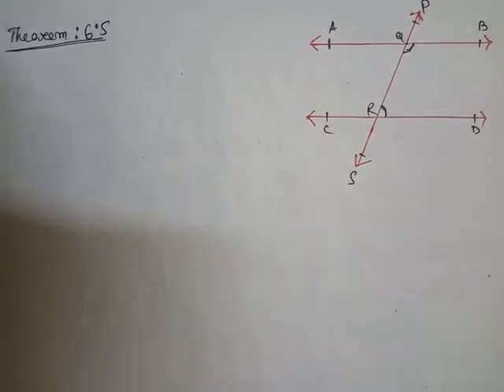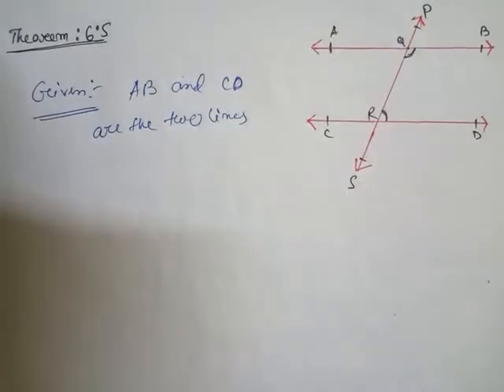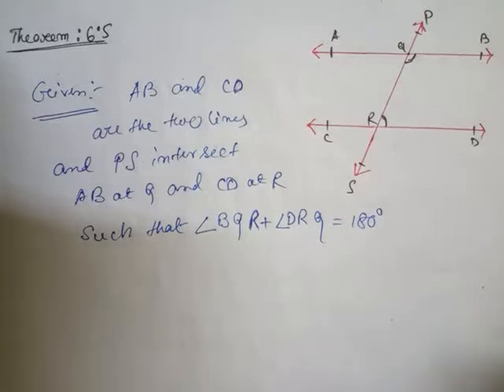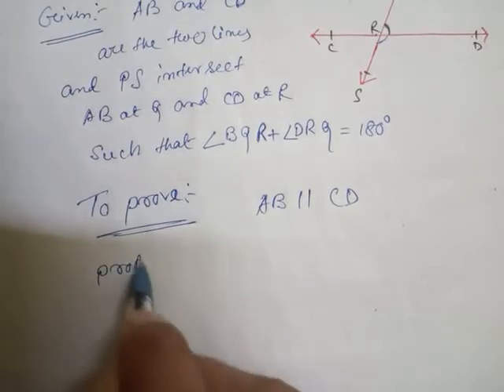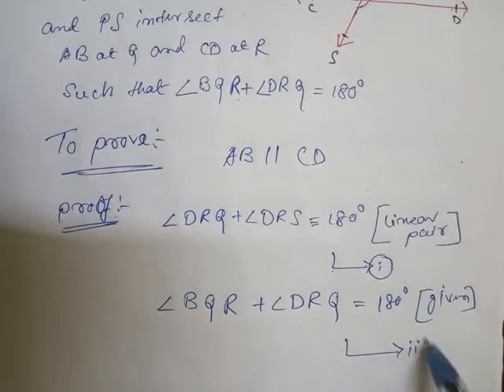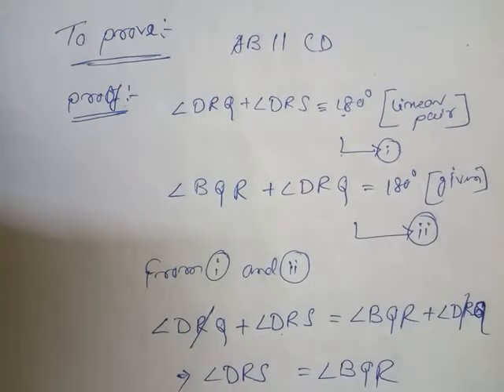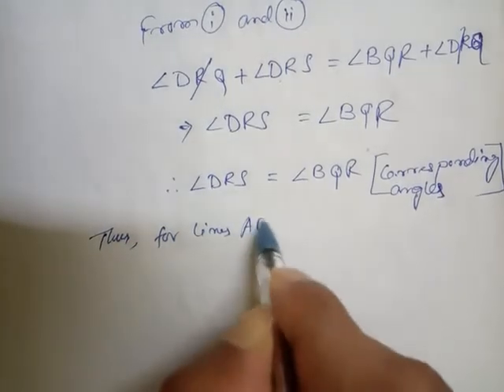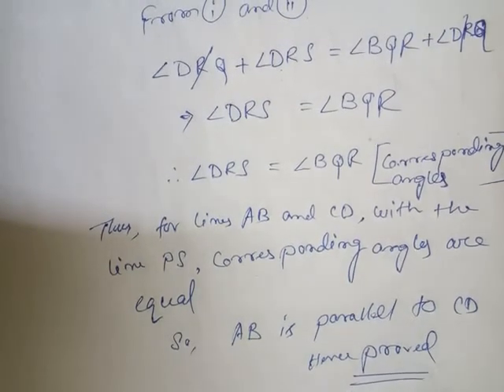Class IX//G.Maths//Theorem 6.5//